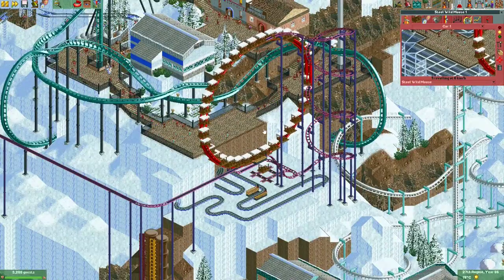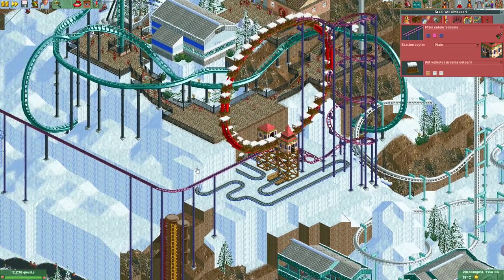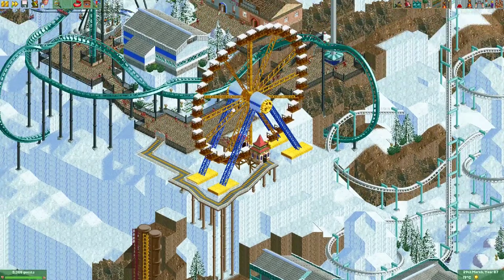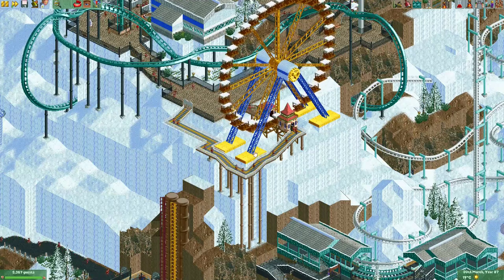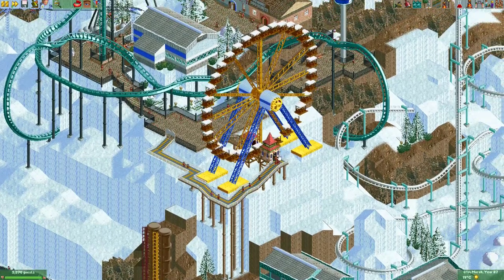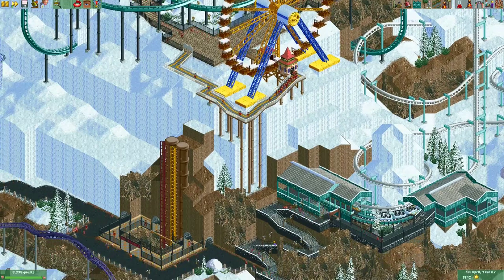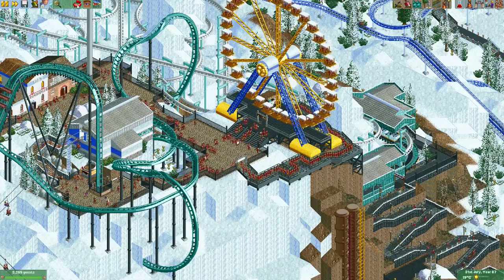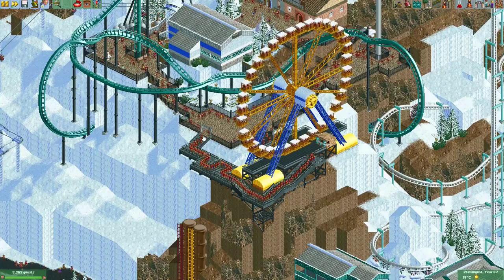Mount Deurklink Episode 40: Giant Ferris Wheel!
Hey everyone! In this episode of Mount Deurklink, I decided to decorate the mountain summit area with a nice custom Ferris Wheel! I think it would be a great sight in the location where it's placed! Unlike the one in Mount Deurklink (which is a little bit bigger) this one uses a shoestring, to make sure the vehicles always move at a constant speed!